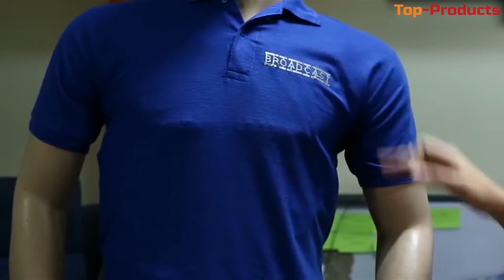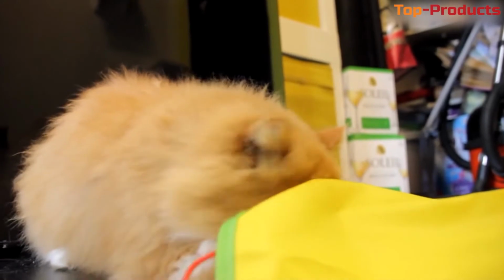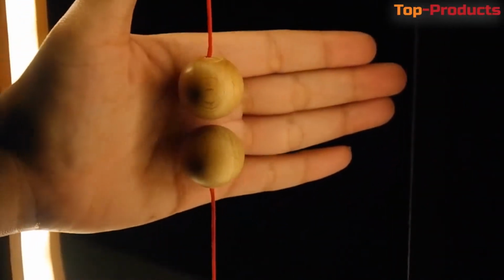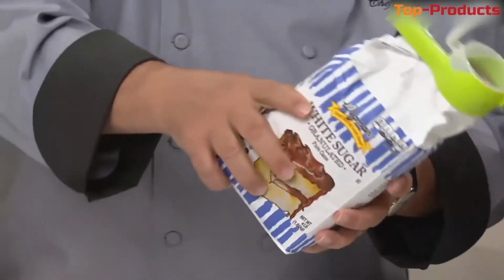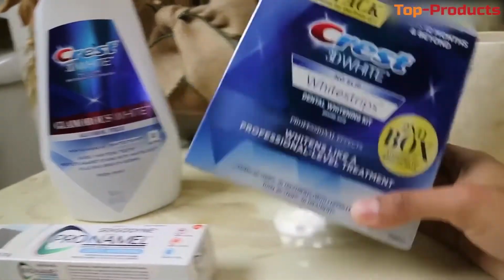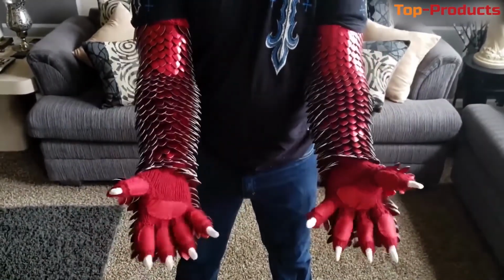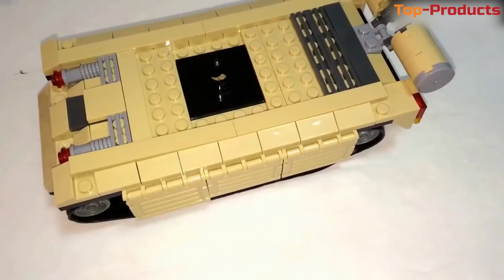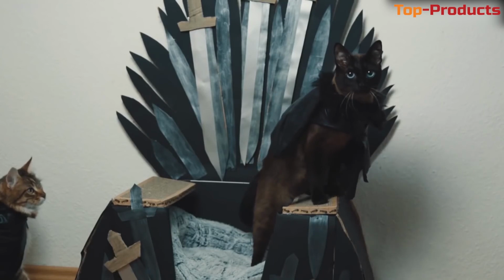MAKE YOUR LIFE BRIGHTER WITH ALIEXPRESS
These are 18 cool and crazy things that make you crazy! These are not 50 cool things with AliExpress, these are 18 most useful things with aliexpress that will blow your brain. A selection of the best products from China at ALIEXPRESS. Slam like

Scaly sequin costume - link to drugs Intelligent Robot JJRC R4 Robot